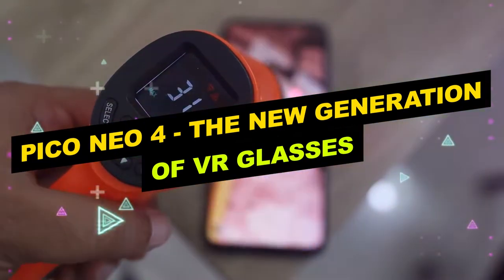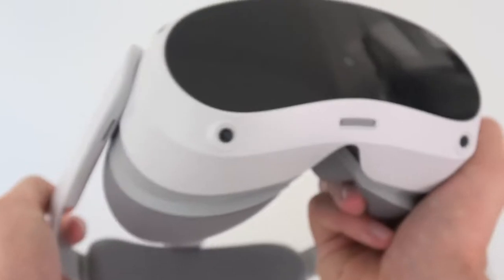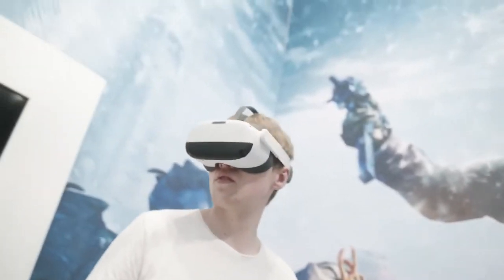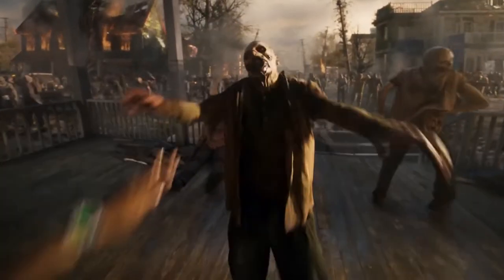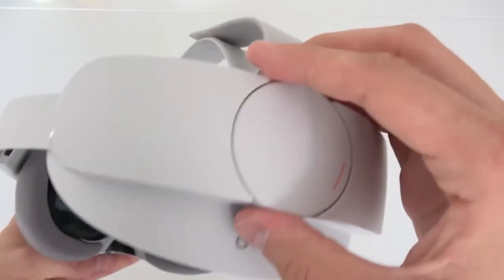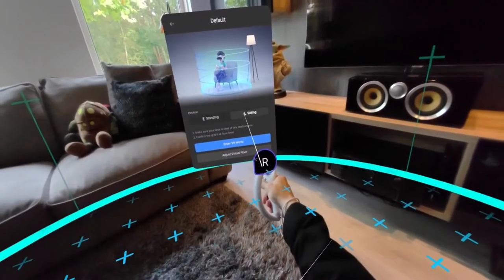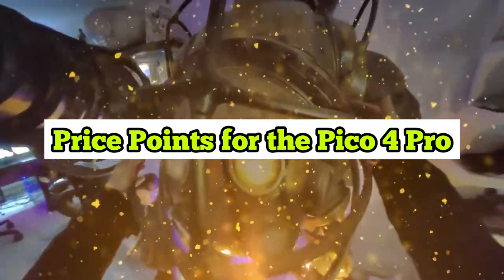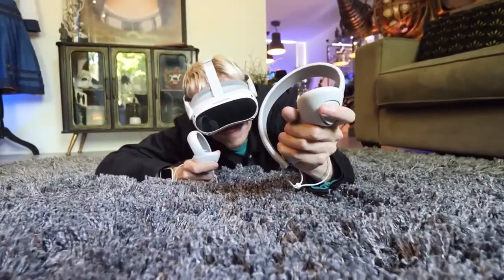Pico Neo 4: The Next Generation of VR Glasses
You are currently watching Pico Neo 4: The Next Generation of VR Glasses

Pico 4 is the next generation of VR glasses, perfect for gamers and movie buffs who want to experience virtual reality. It has a sleek, intuitive design that makes it easy to use, and its compact size makes it perfect for on-the-go use. Some of its features include an adjustable headband for a comfortable fit, a built-in touchpad for easy navigation, and an immersive 3D viewing experience.